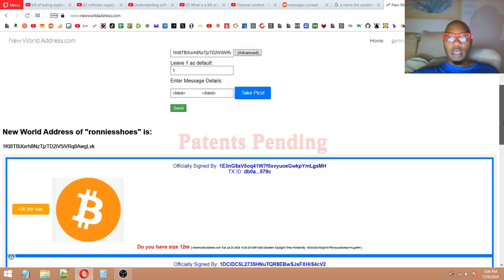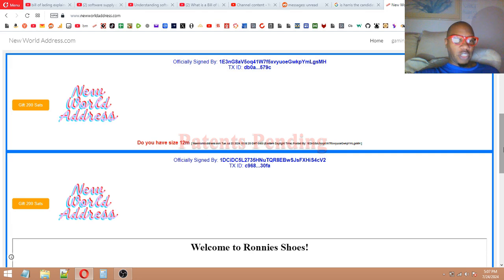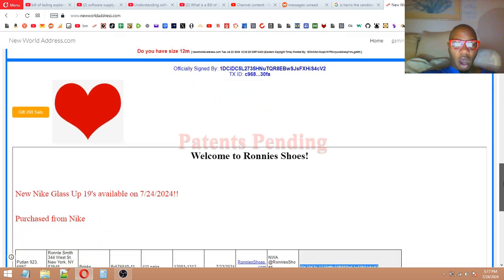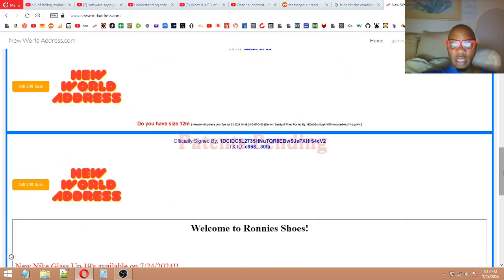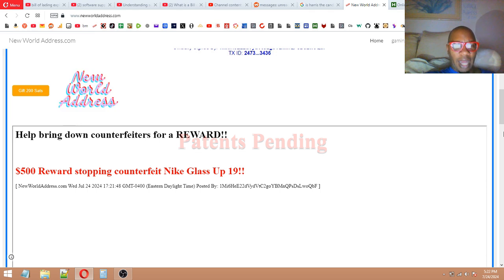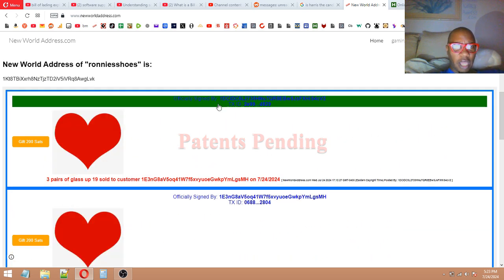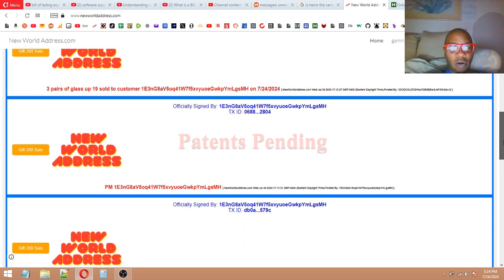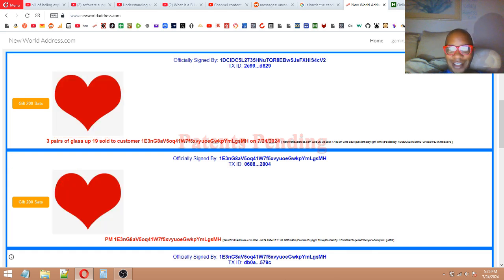How NIKE Stopped Fakes - Supply Chain Security (Part 2)